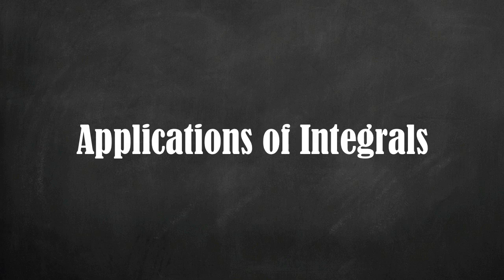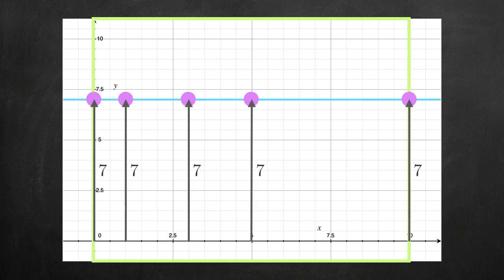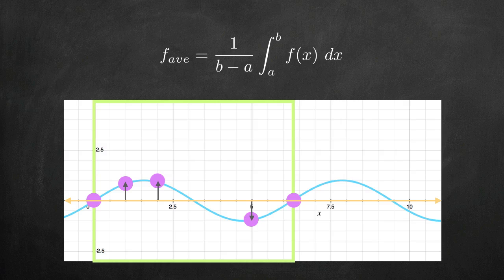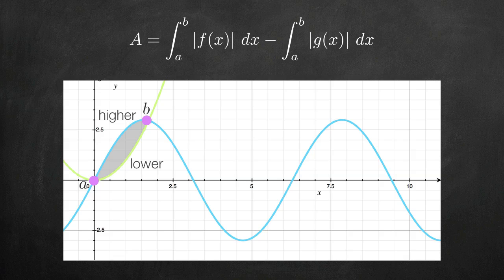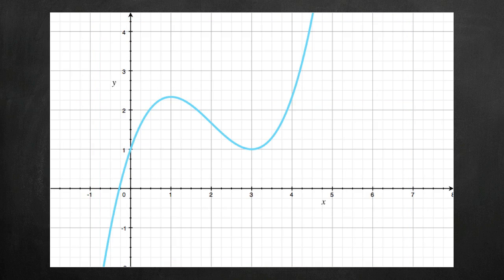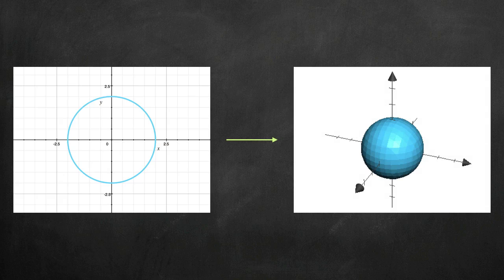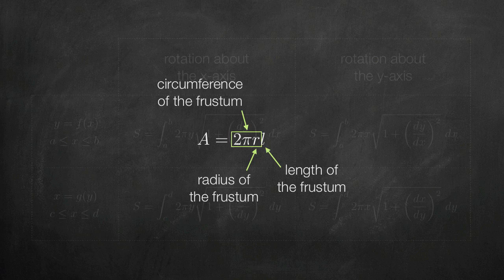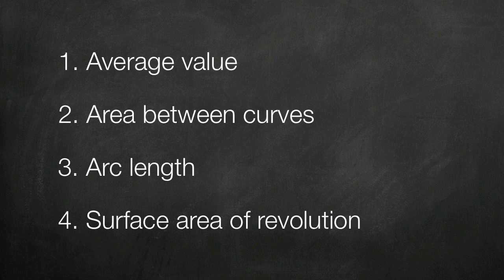Applications of Integration (KristaKingMath)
In this calculus overview video you'll learn about four very common applications of integration: average value, area between curves, arc length and surface area of revolution.

These applications of integration are the four most commonly taught, but they're also the most abstract. I'll show you what it really means to find the average value of a function, explain how to find the area between two curves, show you what arc length is really representing, and describe how surface area of revolution is really just an application of arc length.

We'll also talk about how each of these applications can be applied to the real world, so that you can actually understand why it would ever be helpful to learn this stuff in the first place!